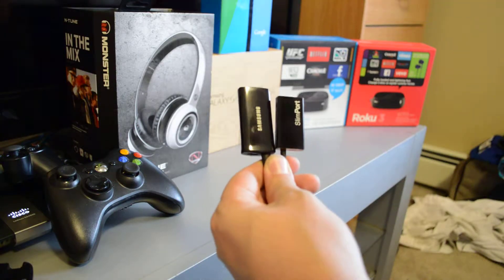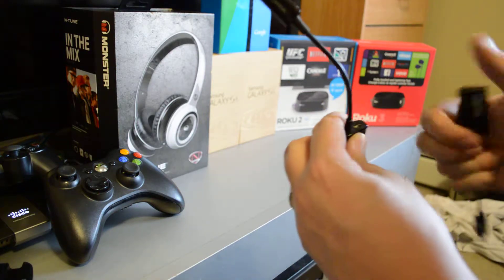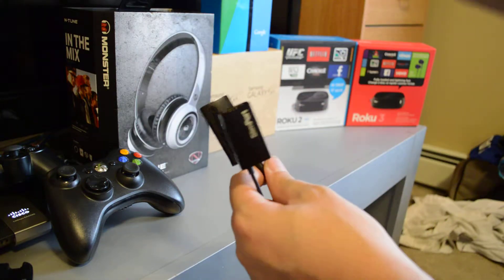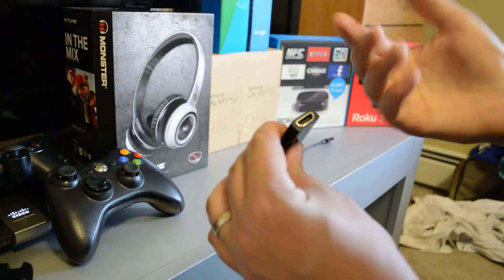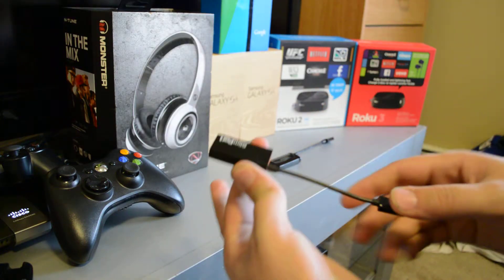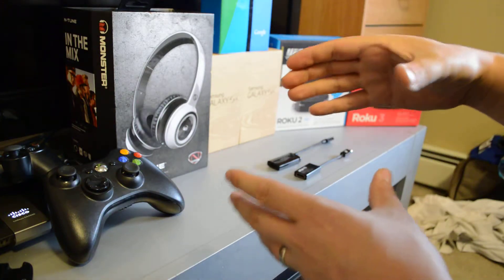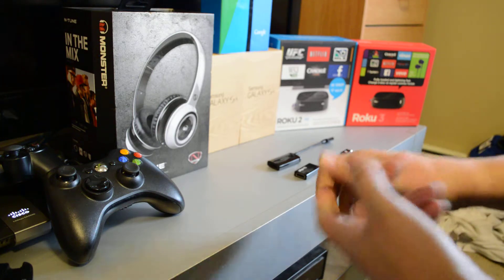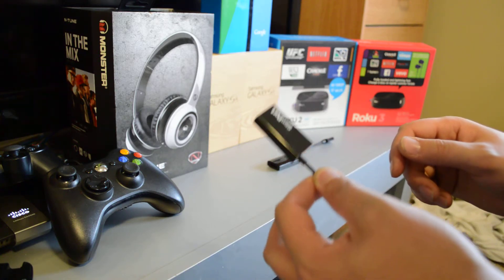MHL and SlimPort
The 2 adapters that you can use for android devices